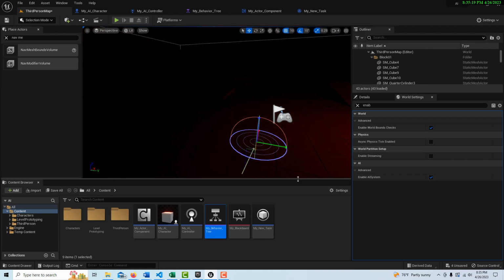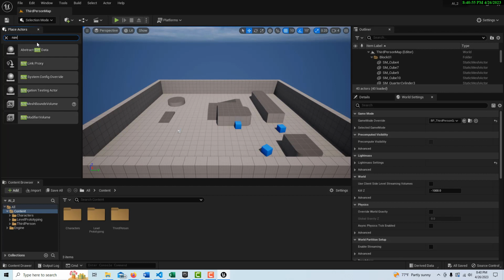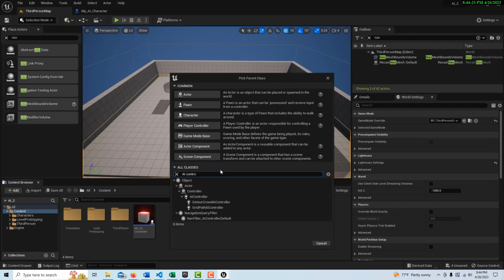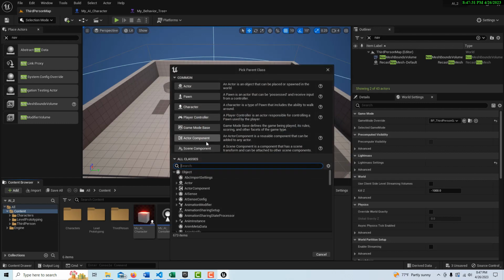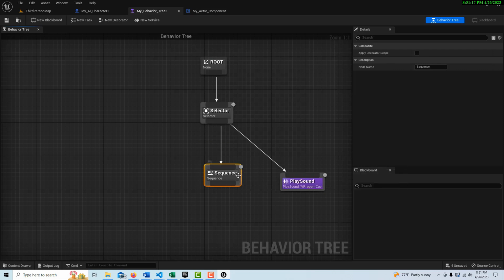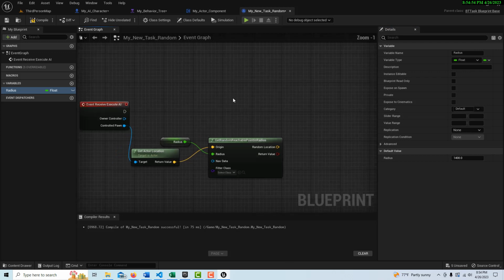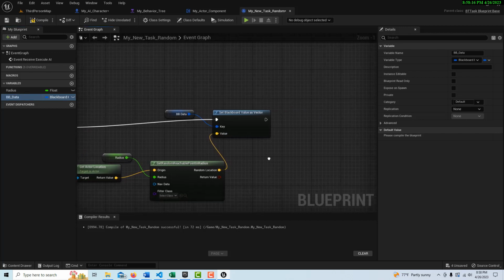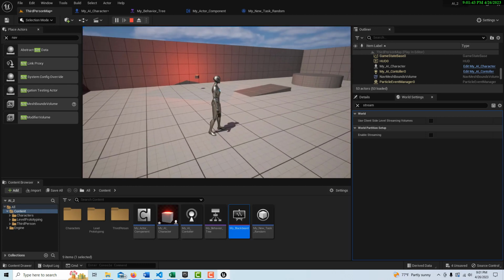Introduction to Artificial Intelligence in Unreal Engine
Quick look at AI in Unreal Engine; initially it can be a lot to take in, but after you try it a few times, it isn't as overwhelming as it might seem.